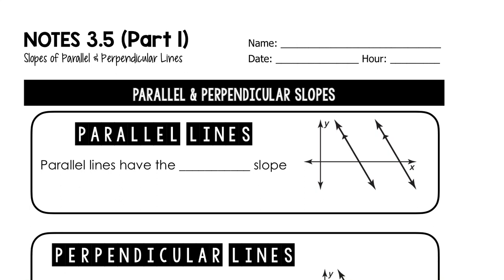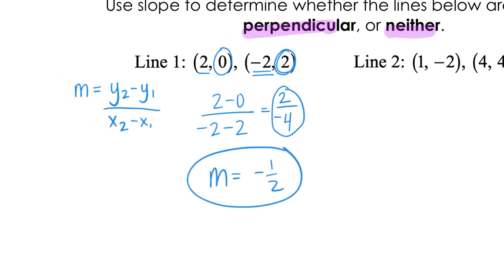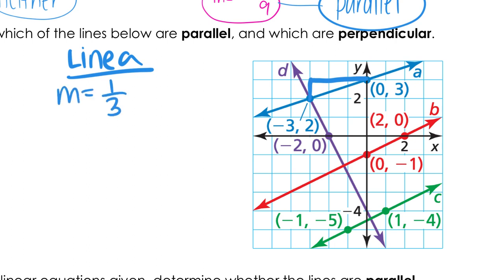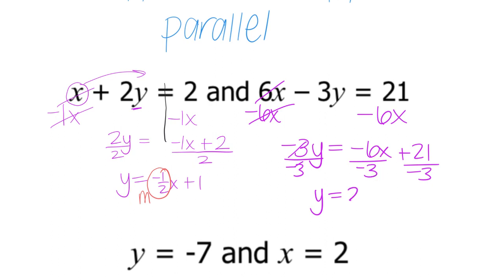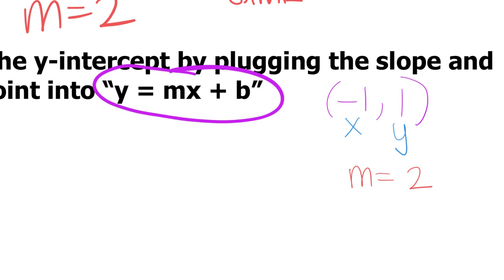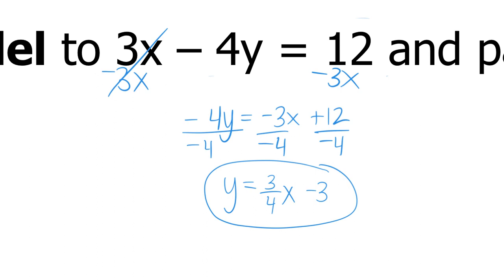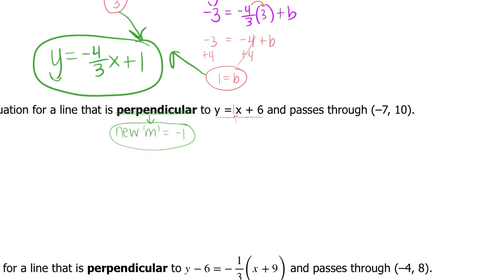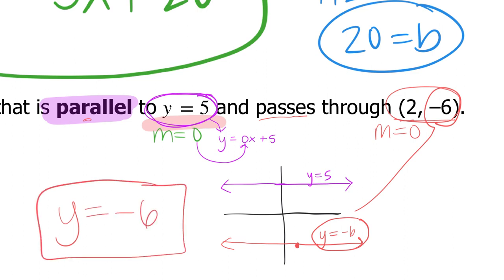GEO NOTES 3.5